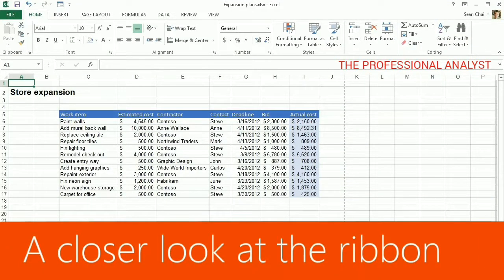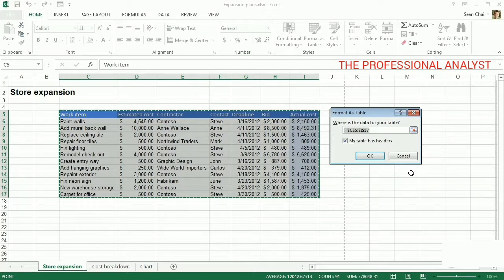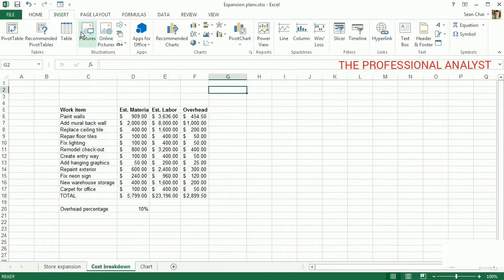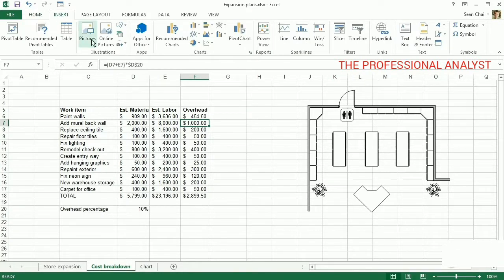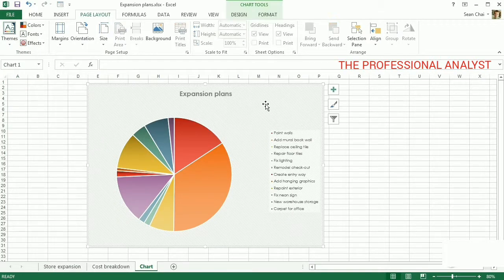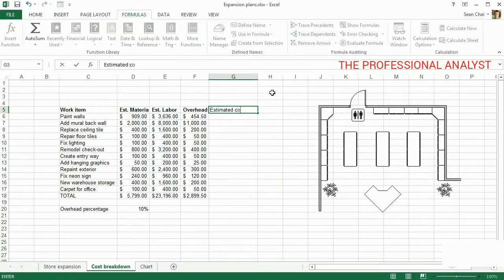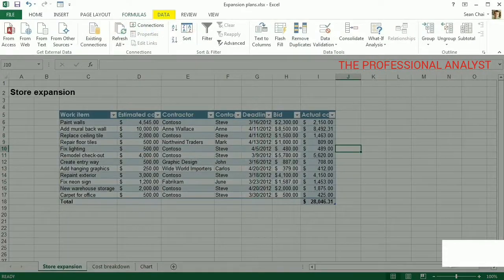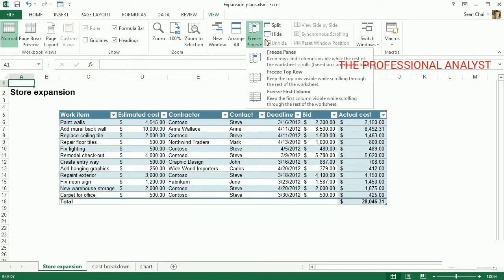How Ribbon arrangement of functions in Excel 2013 are best for Ease of Access । ExcelTraining(Ep-25)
How Ribbon arrangement of functions in Excel 2013 are better than Excel 2003.
A Closer look to the ribbon in Excel 2013.
(Episode-25)